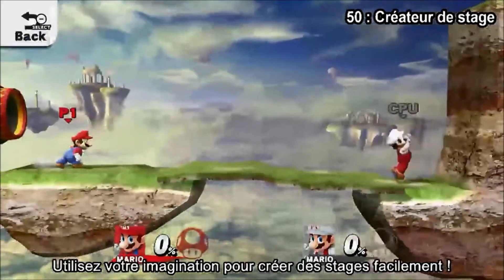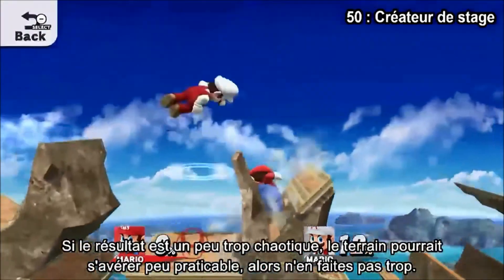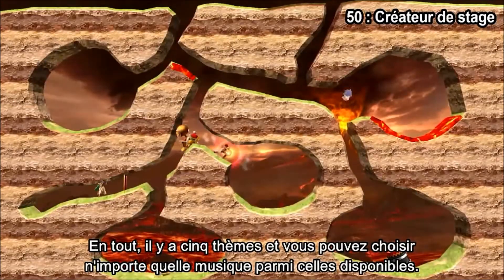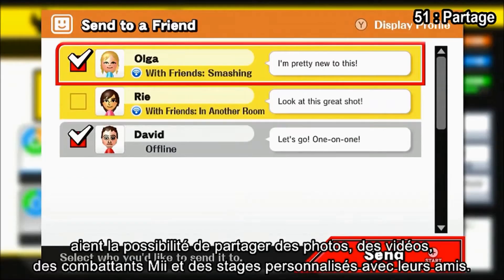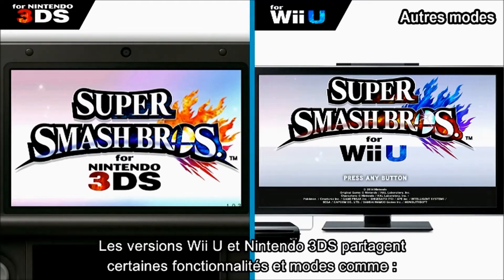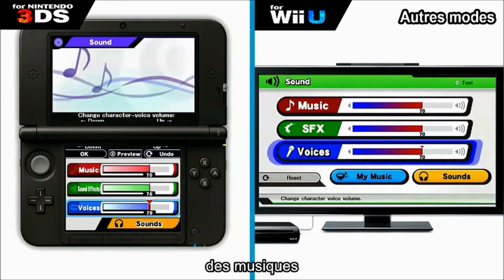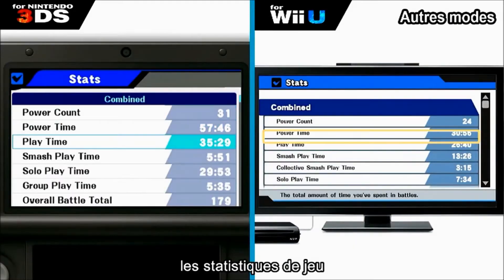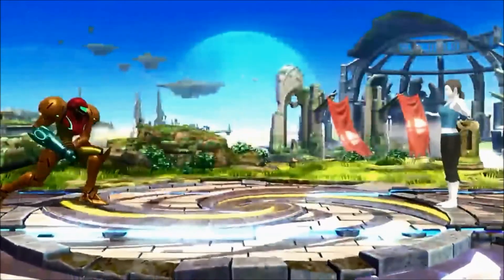Super Smash Bros. for Wii U : Créateur de Stages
créateur de niveaux